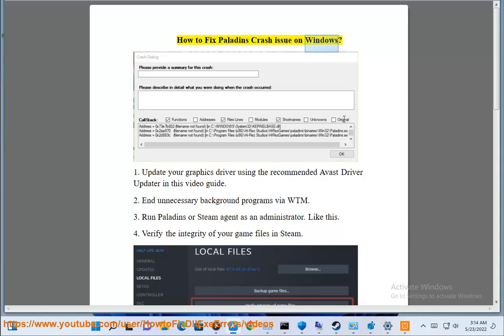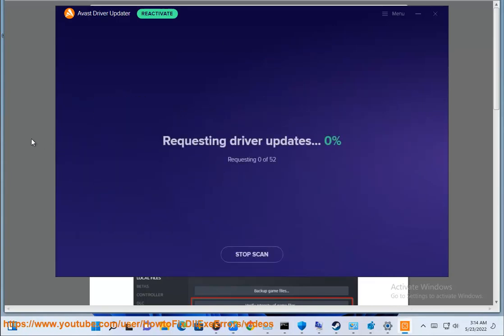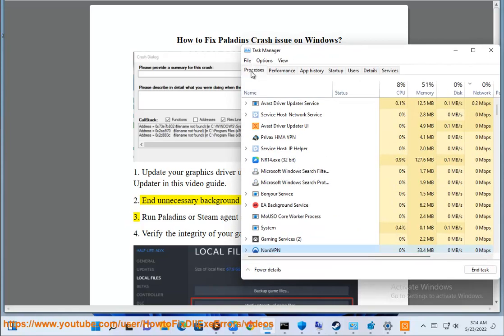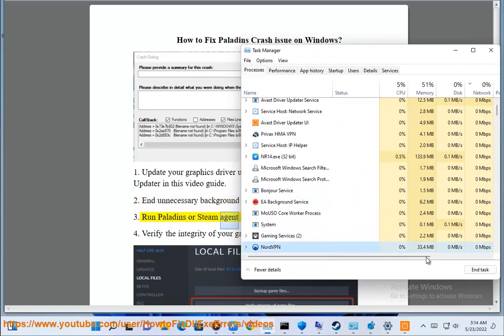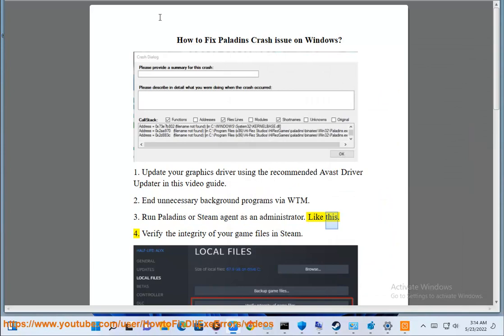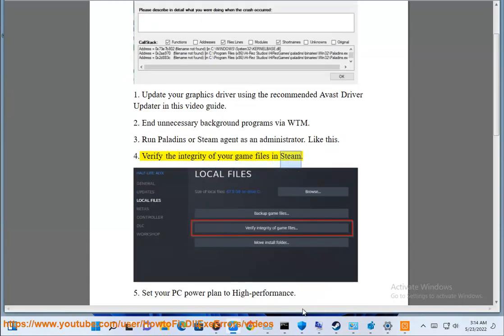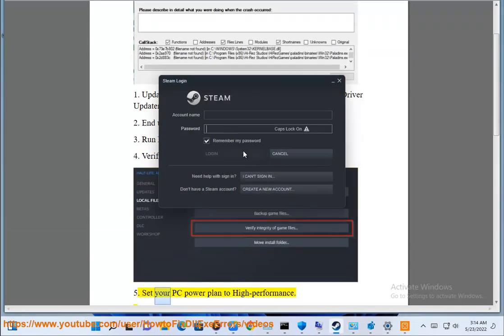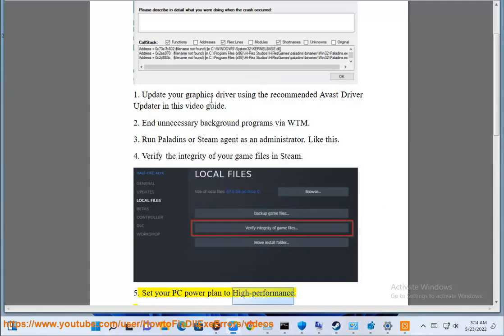Fix Paladins Crash issue on Windows (2023 Updated)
Here's how to Fix Paladins Crash issue on Windows. Run Avast Driver Updater@ to keep your device drivers up-to-date, easily & effectively.

Here are some fixes that you can try if Paladins is crashing on Windows:

1. **Update your graphics card driver.** An outdated or corrupted graphics card driver can cause Paladins to crash. You can update your graphics card driver manually or automatically.
2. **End unnecessary background programs.** Background programs can use up system resources and can cause Paladins to crash. Close any programs that you are not using.
3. **Run Paladins as an administrator.** Running Paladins as an administrator can give the game the permissions it needs to run properly.
4. **Verify the integrity of your game files.** Corrupt or missing game files can cause Paladins to crash. You can verify the integrity of your game files in the Steam client.
5. **Set your PC power plan to High-performance.** A power-saving plan can sometimes cause Paladins to crash. Set your PC power plan to High-performance in the Control Panel.
6. **Adjust your virtual memory.** Virtual memory is a feature of Windows that allows your computer to use unused hard drive space as RAM. If your computer does not have enough RAM, adjusting your virtual memory can help to prevent Paladins from crashing.
7. **Install the latest Windows updates.** Outdated Windows updates can sometimes cause Paladins to crash. Install the latest Windows updates in the Windows Update settings.
8. **Reinstall Paladins.** Reinstalling Paladins can fix any problems with the game's files.
9. **Contact Hi-Rez Studios support.** If you have tried all of the above steps and you are still having trouble, you can contact Hi-Rez Studios support for help.

i. There are a few reasons why your Paladins might not be opening on Steam. Here are some things to check:

* **Make sure that you have the latest version of Paladins installed.** You can check for updates by going to the Paladins Steam page and clicking on the "Library" tab.
* **Make sure that your computer meets the minimum system requirements for Paladins.** You can find the system requirements on the Paladins website.
* **Make sure that you have enough free hard drive space to install Paladins.** The game requires at least 10 GB of free space.
* **Make sure that you are running Paladins on a 64-bit operating system.** Paladins is not compatible with 32-bit operating systems.
* **Make sure that you have the latest version of DirectX installed.** You can download DirectX from the Microsoft website.
* **Make sure that your graphics card driver is up to date.** You can update your graphics card driver from the manufacturer's website.
* **Try restarting your computer.** Sometimes a simple restart can fix problems with games.
* **Verify the integrity of your game files.** Corrupt or missing game files can cause problems with games. You can verify the integrity of your game files in the Steam client.
* **Reinstall Paladins.** Reinstalling the game can fix problems with the game's files.
* **Contact Hi-Rez Studios support.** If you have tried all of the above steps and you are still having trouble, you can contact Hi-Rez Studios support for help.

ii. Paladins can run on a variety of computers, from low-end to high-end. The minimum system requirements are as follows:

* **Processor:** Intel Core 2 Duo E4600 or AMD Phenom II X4 965
* **Graphics:** NVIDIA GeForce 8800 GT or AMD Radeon HD 4600

If you have a computer that meets or exceeds these requirements, you should be able to run Paladins at low to medium settings. If you want to run Paladins at high settings, you will need a more powerful computer.

Here are some tips for improving performance in Paladins:

* **Close any unnecessary programs before playing.** Background programs can use up system resources and can affect performance.
* **Set your graphics settings to low or medium.** This will improve performance at the cost of graphics quality.
* **Use a lower resolution.** This will also improve performance at the cost of graphics quality.
* **Update your graphics card driver.** An outdated or corrupted graphics card driver can affect performance.
* **Make sure that your computer is clean and free of dust.** Dust can build up over time and can affect performance.
* **Overclock your computer.** Overclocking can improve performance, but it can also be risky.

If you are still having performance issues, you can contact Hi-Rez Studios support for help.